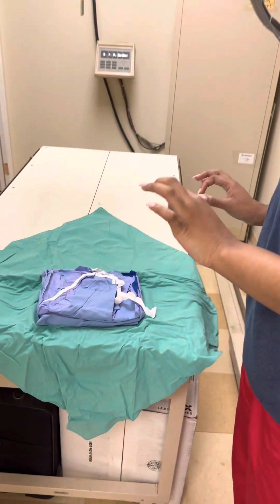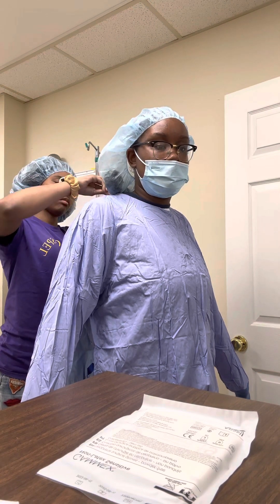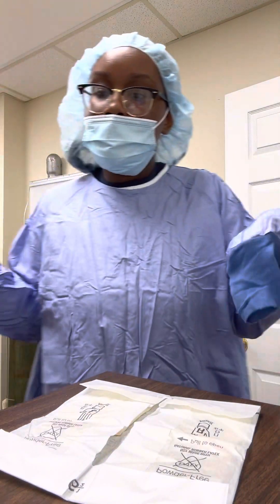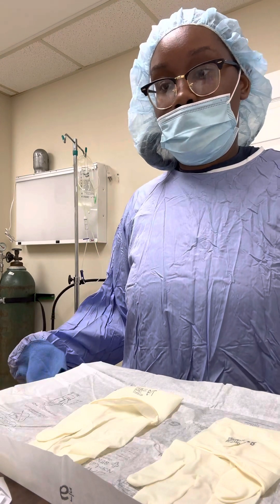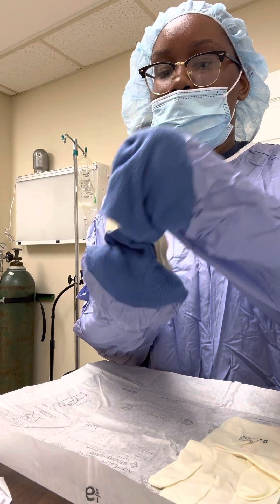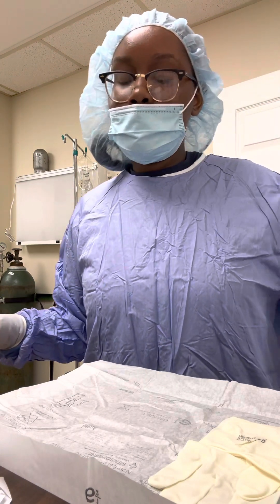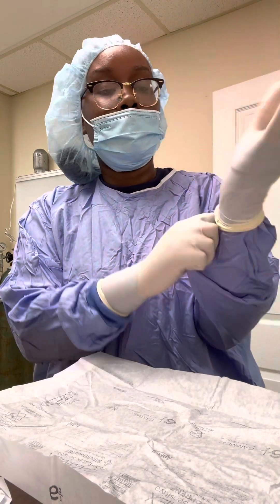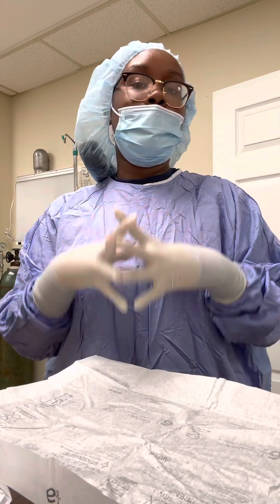VET 120: Gowning, Gloving, Masking, Capping, and Hand Scrubbing (Part 2)